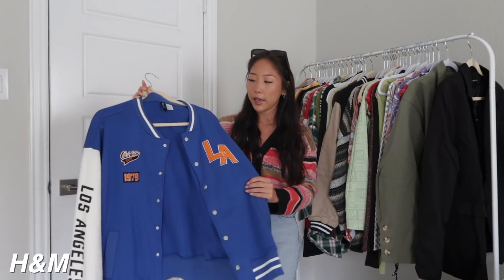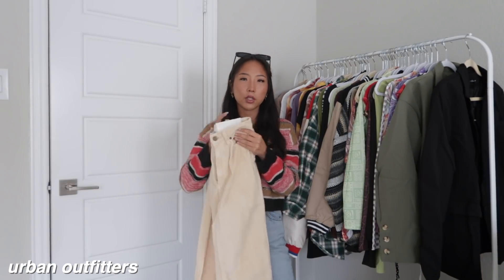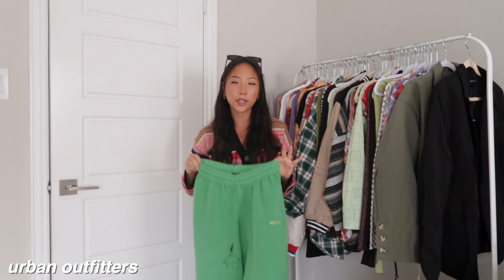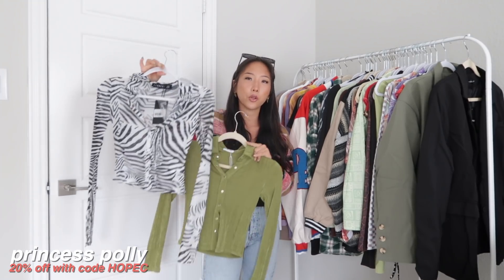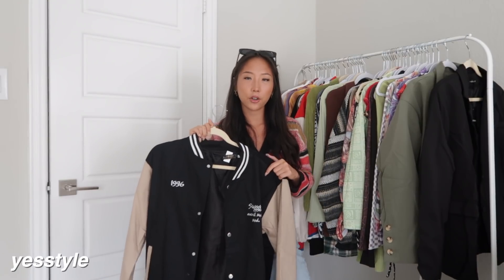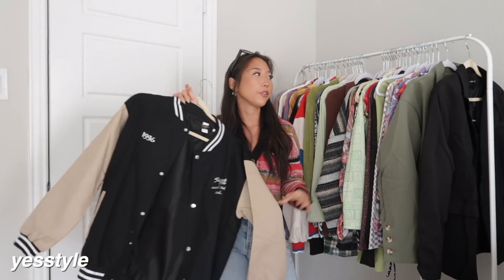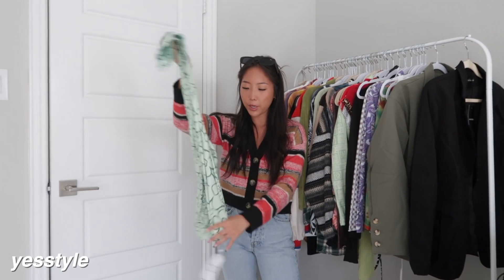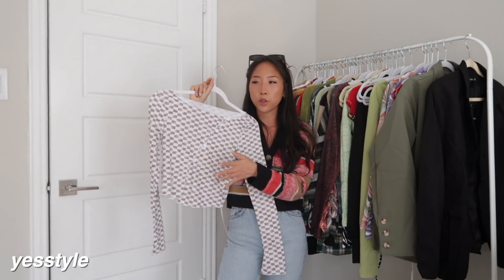FALL HAUL | what's new in my wardrobe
top worn throughout video (size small)
leggings worn throughout try on clips (XS short)

00:13 H&M
blue varsity jacket (large)
— leather pants worn with jacket code HOPEC
green varsity jacket (medium)

01:23 URBAN OUTFITTERS
patterned dress (xs)
blue dress (xxs)
purple sweater (small)
camo pant (xs)
cream baggy jean (W24)
cream corduroy pant (W24)
green joggers (xs)
baseball hats

03:21 NORDSTROM
black jeans (size 24)
flannel (xs)

03:54 BOOHOO
red varsity jacket (small)

04:08 REVOLVE

04:27 PRINCESS POLLY — code HOPECEE for 20% off
green flannel (US 0)
zebra mesh top (US 0)
— skirt worn with zebra top (US 0)
green top (US 0)
black white mesh top (US 0)
black one shoulder top (US 2)
— leather pants
red tie dye jean (US 0)
— top worn with red jean is from @thekript
blue baggy jean (US 0)
newspaper print pant (US 2)
— top worn with newspaper pant
green plaid pant (US 0)
green leather pant (US 0)

06:55 SNEAKERS
balenciaga track
balenciaga bag

07:38 YESSTYLE — rewards code “SAVEMORE” for $ off
everything is either size small or one size

Some links above are affiliate links from which I get a small commission, which does not affect you as a customer at all, but helps me keep on making videos for you guys! All opinions are my own :)